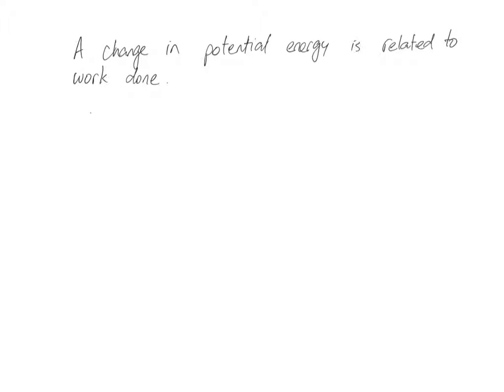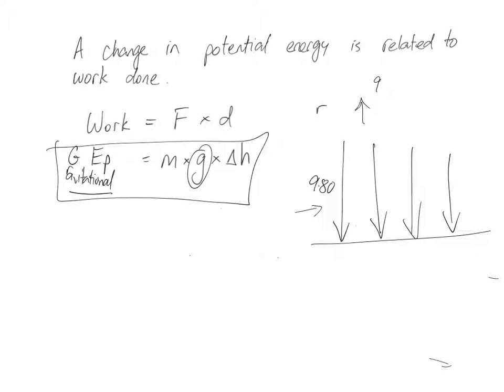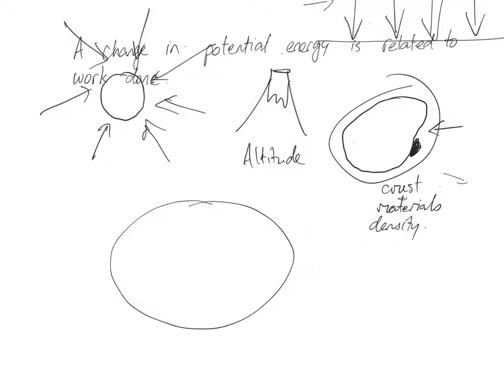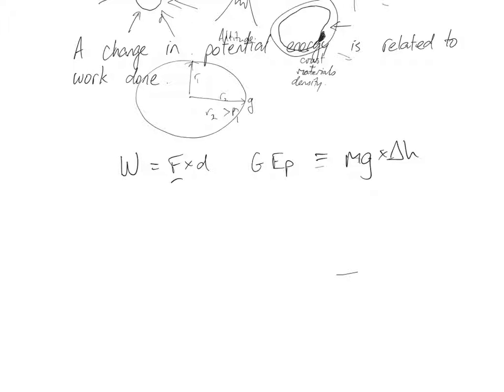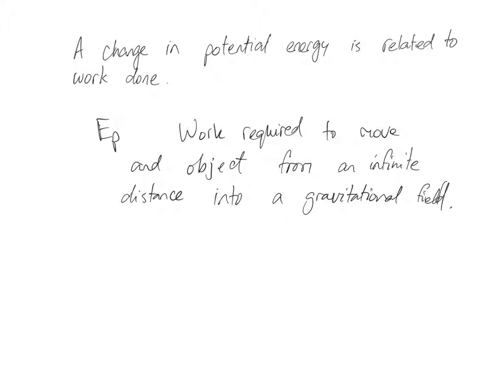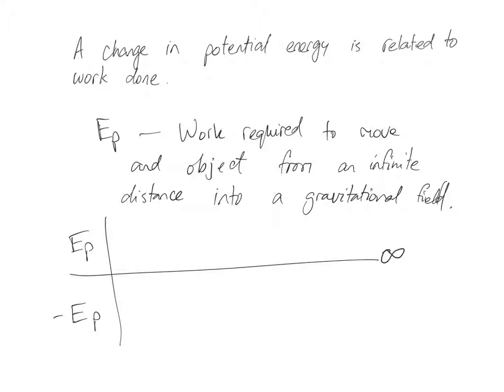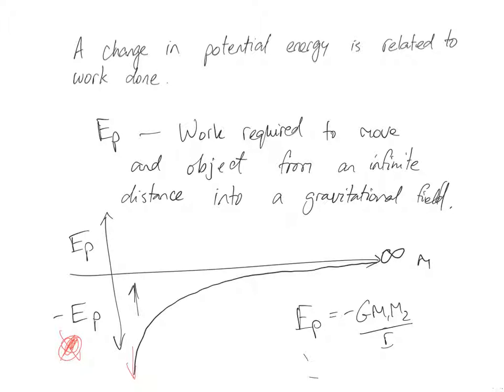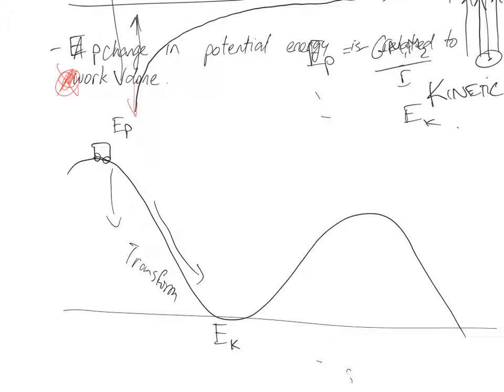Topic Section A part 2 and 3 Gravitational Ep